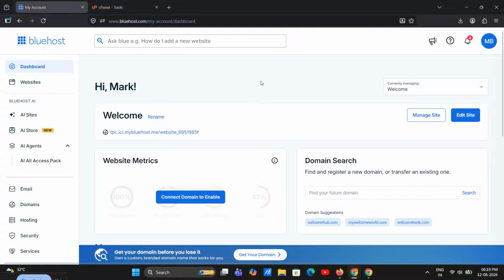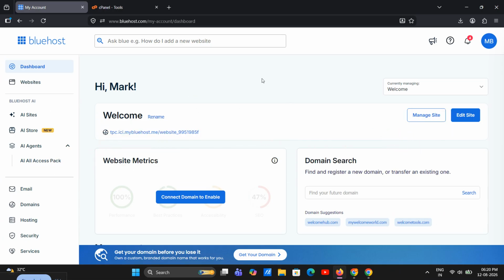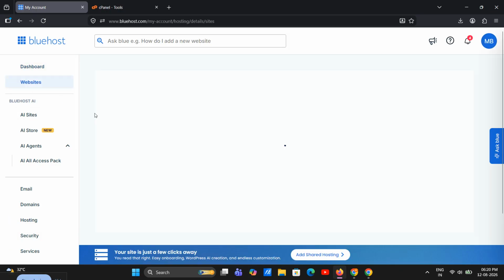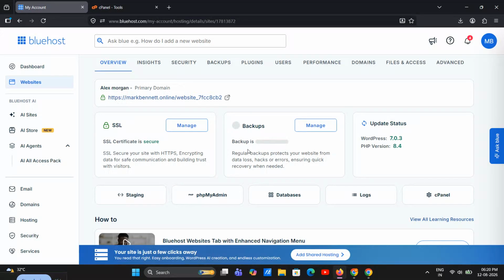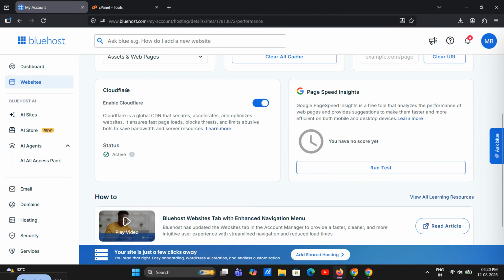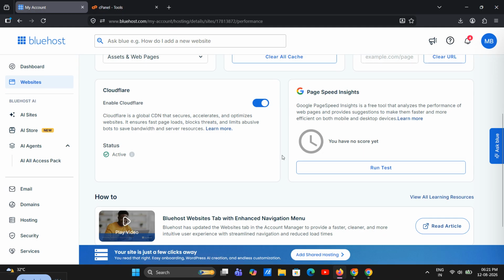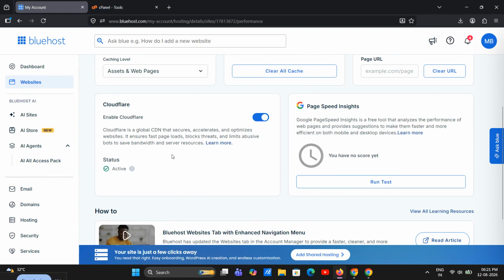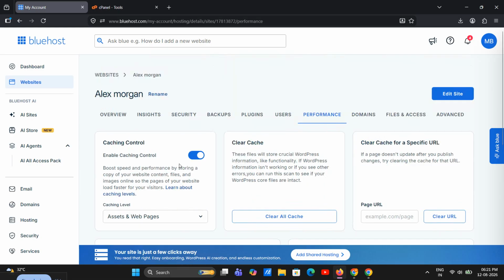How To Use Cloudflare With Bluehost (Easy Guide)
Learn how to use Cloudflare with Bluehost in this simple step-by-step tutorial. Improve website speed and security by enabling Cloudflare directly from your Bluehost dashboard.

🕚Timestamps:
0:00 Intro
0:20 Log In To Bluehost And Open Websites
0:42 Select Your Site And Open Manage Site
1:00 Go To The Performance Tab
1:15 Turn On Cloudflare And Confirm
1:33 Quick Tips And Final Check

✍️What You'll Learn In This Video:
• How To Enable Cloudflare Via Bluehost
• How To Find The Performance Tab In Bluehost
• How To Turn On The Cloudflare Card
• How To Confirm Cloudflare Activation
• How To Verify Your Website Loads Properly After Setup

💡Pro Tips:
• Use a private browser window to test your site after enabling Cloudflare.
• Clear your browser cache if changes don’t appear immediately.
• Make sure you’re editing the correct website inside Bluehost.
• If Cloudflare is already enabled, the toggle may already be on.